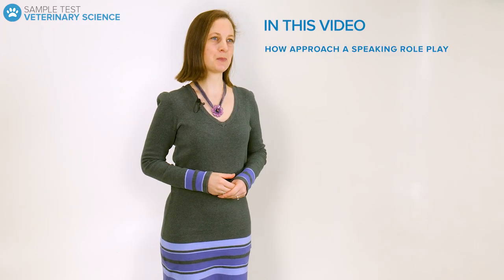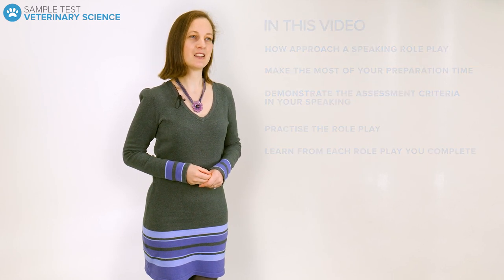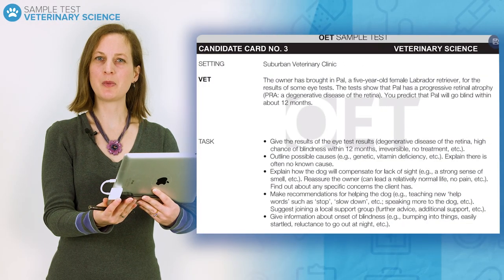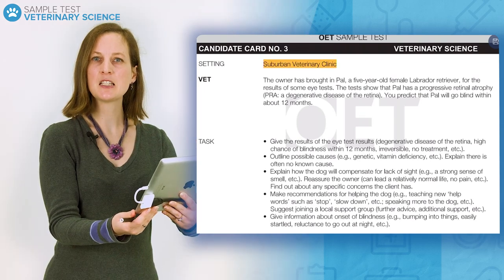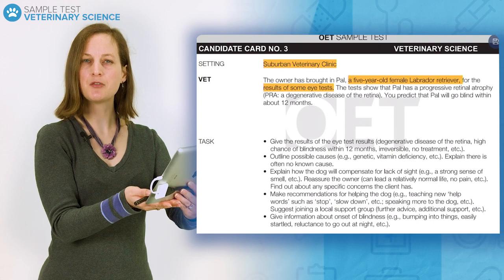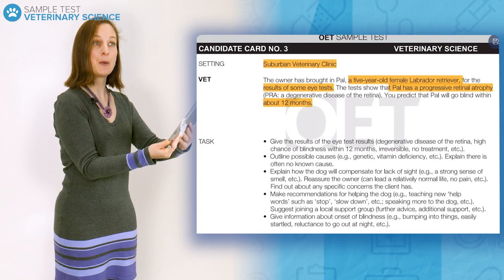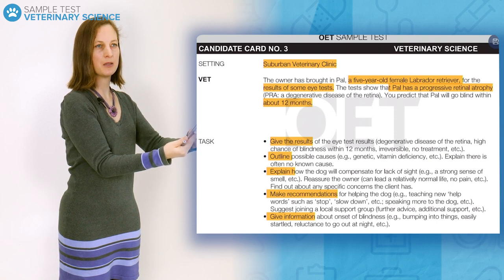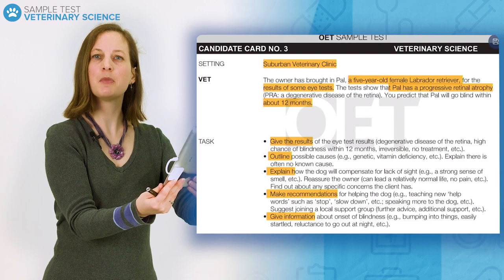OET Sample Speaking Test: Veterinary Science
Learn how to ace the speaking test with Rebecca as she runs you through this sample test for Veterinary Science.

In the video Rebecca covers:

     •  How to approach a speaking role play
     •  Making the most of preparation time
     •  The assessment criteria in your speaking test
     •  A speaking test role play
     •  Learning from each role play you do

Watch and learn with this brand new speaking sample test and make sure you're ready to take the test!

Are you a healthcare professional? Are you looking for an English language test that is accepted globally? OET is for you!